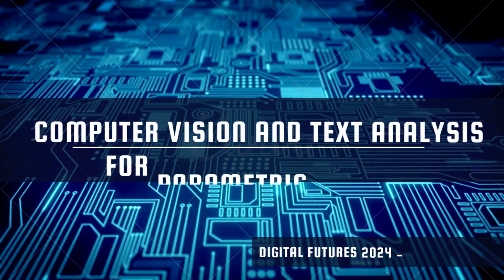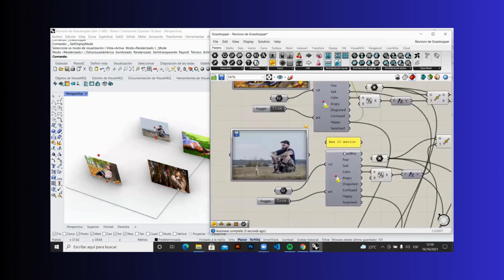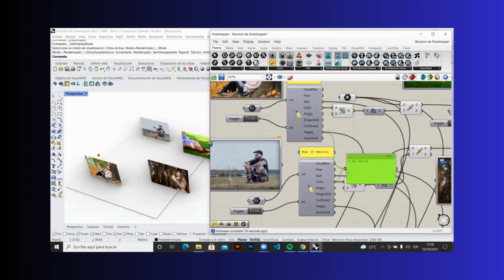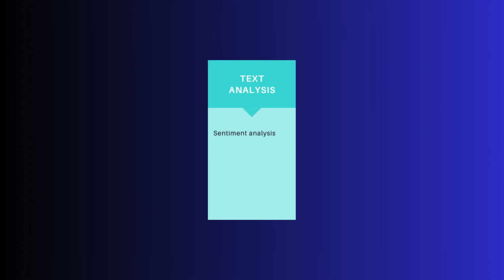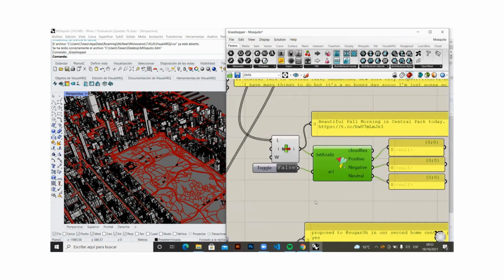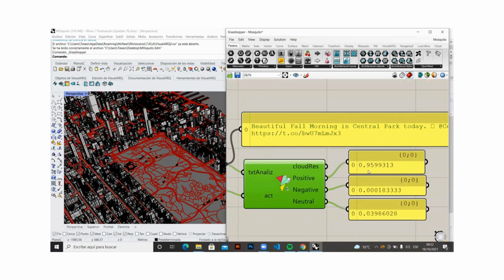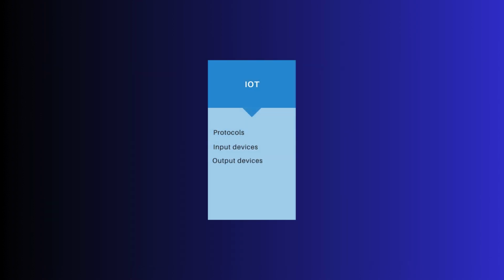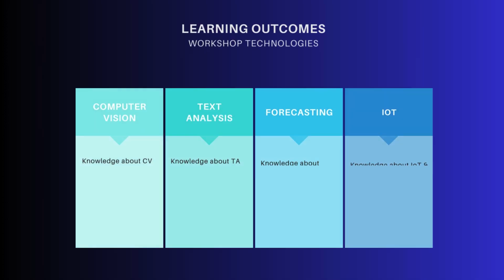DigitalFUTURES Online Workshops 2024 | Computer vision and Text analysis for parametric design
Computer vision and Text analysis for parametric design

Instructors: Jose Luis Reategui, Lucia Guzman., Pilar Flores

Schedule:
July 24, 25, 26, 27, 28

Description:
Today, the use of artificial intelligence in design has significantly evolved, incorporating generative systems and advanced 3D point transformation techniques. In this workshop, we will focus on building a solid knowledge base that enables the operation of AI engines tailored to specific design needs. We will transform the outcomes of using computer vision and text analysis engines into parameters that integrate with parametric developments, exploring ways to complement the designs generated by these two engines with a third engine, forecasting, to propose data-driven future scenarios. This way, we not only optimize the design processes but also establish a connection between digital creativity and data-informed forecasting.